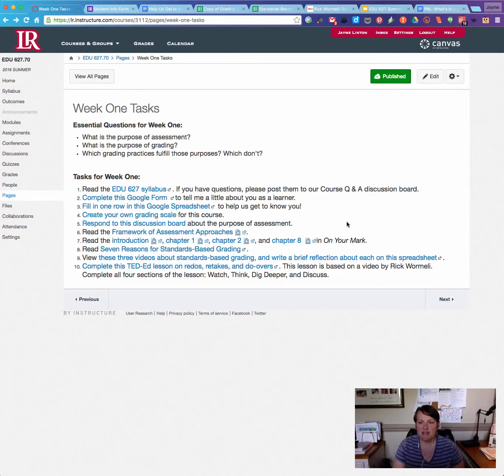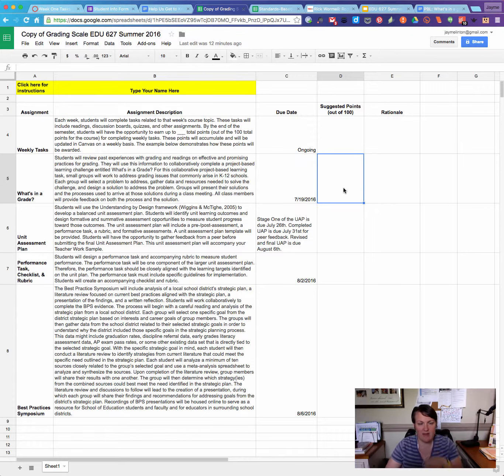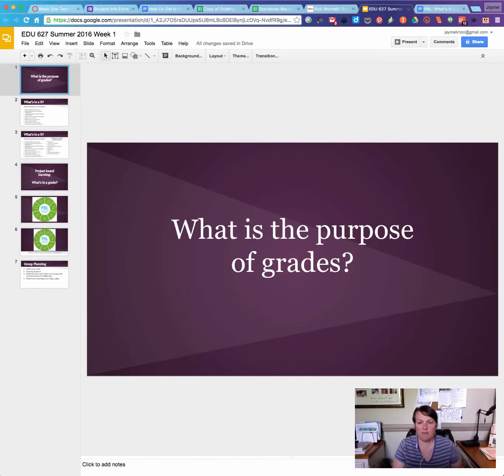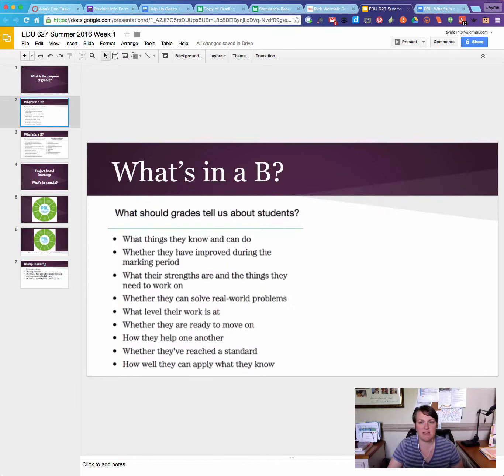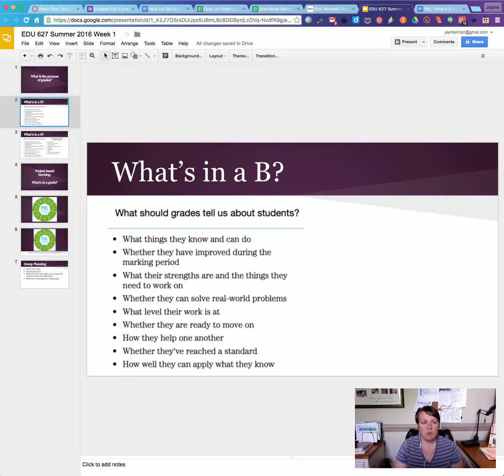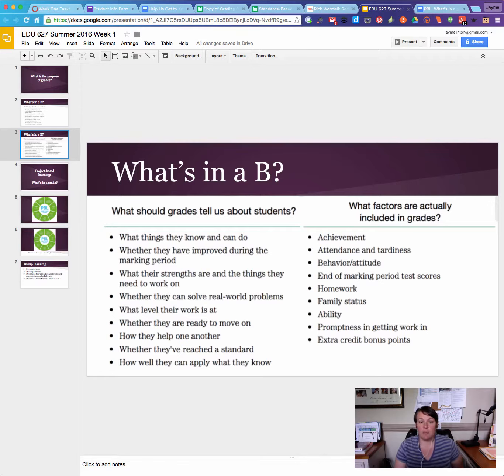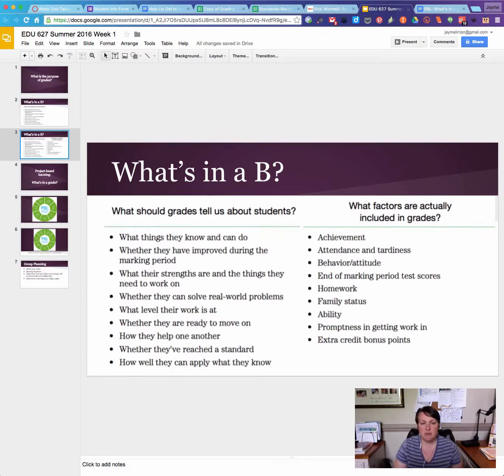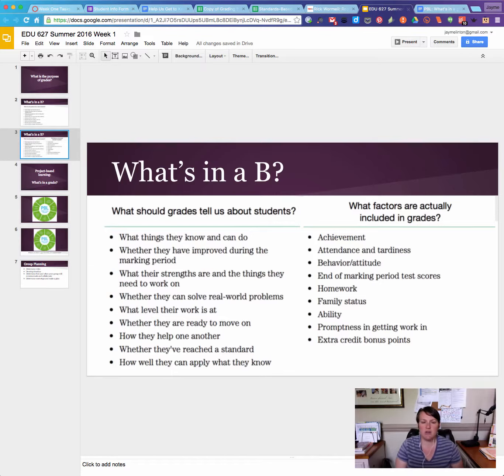EDU 627 Summer Week 1